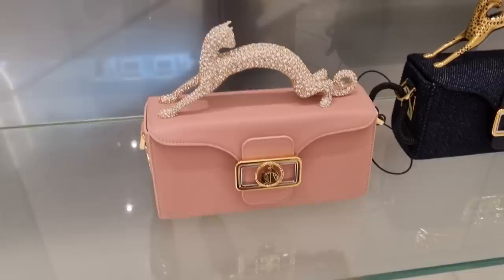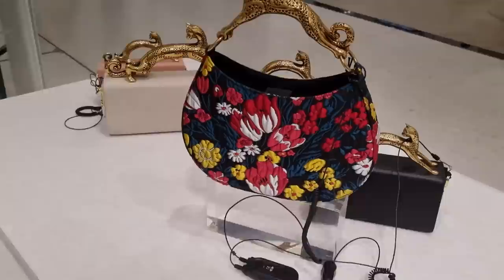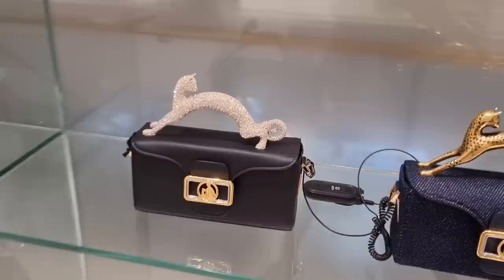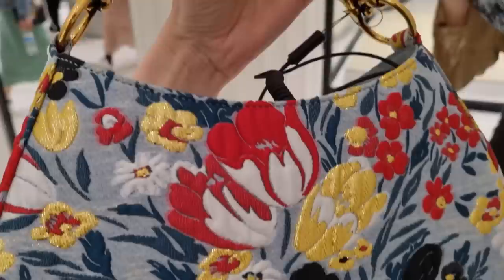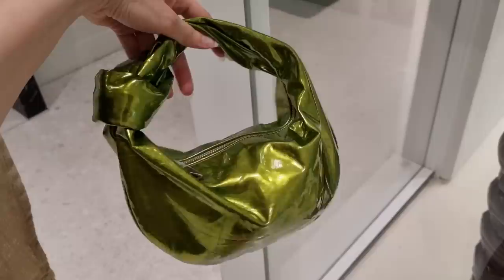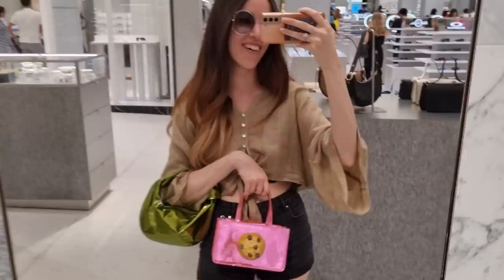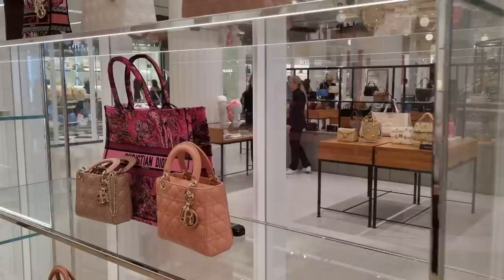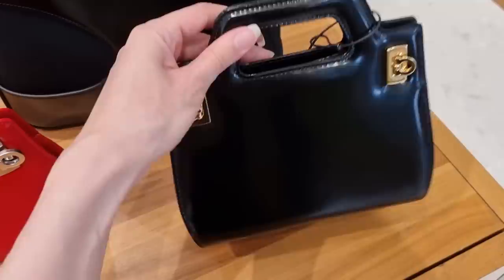LONDON LUXURY SHOPPING VLOG. What an unexpected DREAM.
Join me today to look at LOUIS VUITTON's newest OVERSIZED BAGS 🔥 What were they thinking for Louis Vuitton Spring Summer 2023?! CRAZY LUXURY SHOPPING SPREE 🔥 - 50% OFF Bicester Village GUCCI DIOR FENDI YSL 🔥 Luxury Shopping Vlog 2023 VERSACE PRADA VALENTINO BOTTEGA VENETA 😍 LONDON LUXURY SHOPPING VLOG 2023 - Let's have a look at the new Bvlgari Serpentine Pouch & the Bvlgari Serpentine Top Handle Bag as well as their classic Bvlgari Serpenti Forever Bags!! NEW IN Louis Vuitton, DIOR, CHANEL, HERMES, BVLGARI, FENDI etc. 😍 Bicester Village Haul & LUXURY BAG UNBOXING - Bicester Village LUXURY OUTLET SHOPPING VLOG 2023 😍 Let's have a look at my new Salvatore Ferragamo Gancini top handle bag - it's such a classic Salvatore Ferragamo bag!! Come Shopping With Me at Selfridges, Harrods, Hermes, Louis Vuitton, Dior, Gucci, Fendi, Bvlgari & Chanel in June 2023!! Do you love luxury shopping vlogs as much as I do? I really missed the Bicester Village Outlet Shopping experience and I can't believe how many beautiful designer handbags I spotted!! The new Chanel Metiers d'Art 2022 Collection is finally out - otherwise known as the Chanel 22A Collection - and I've fallen in love with the pink velvet Chanel Mini Rectangular, the purple Chanel 22 Bag, the white Chanel 22S Heart Bag, the rainbow Chanel Mini Reissue and the black Chanel CC Tote which is a vintage Chanel bag that has been reissued for this year's Chanel 22B Collection!! However, the small Chanel Gabrielle Bag and the Chanel Classic Flap Bag in the Jumbo size are still next on my handbag wishlist!! I can't wait to show you more of Chanel Cruise 2023 - or Chanel 23C - which is finally coming to the boutiques soon!!

Luxury shopping in London is great, especially shopping at Gucci, Dior, Chanel & Louis Vuitton!! You never know what you'll find on a luxury shopping spree!! I love the new Bottega Veneta Teen Pouch in chlorophyll and my dream Fendi Peekaboo Mini with the embroidered flowers!! Another highlight was the Louis Vuitton Papillon Trunk Bag - they still don't have any Louis Vuitton Nano Speedy models in stock. Maybe something from Dior - a Dior Saddle Bag, a Dior Book Tote or another Lady Dior - what do we think about Dior's new micro bags by the way? I'm in love with the micro Lady Dior!! Or maybe some Dior jewellery? I've been collecting many Dior jewelry pieces for some time now, especially Dior earrings!! I'm also a sucker for Chanel earrings and Chanel jewellery in general!! Did you spot anything in the Chanel Sale - maybe some Chanel shoes?

I hope you enjoy this London Luxury Shopping Vlog at Hermes, Dior, Chanel & Louis Vuitton - there's also some Zara Come Shopping With Me videos coming soon!! The next Zara Haul 2023 is just around the corner!! Let me know what you think about the Louis Vuitton Christmas 2022 Collection and the new Dior Autumn Winter 2022 Collection!! I love Selfridges and Harrods London and I hope you enjoyed this shopping spree as much as I did!! Tell me about your first Hermes experience - I will also upload new Chanel 23C Collection videos soon - what pieces from Chanel 23C are you currently eyeing?